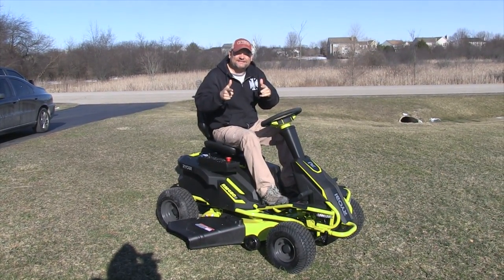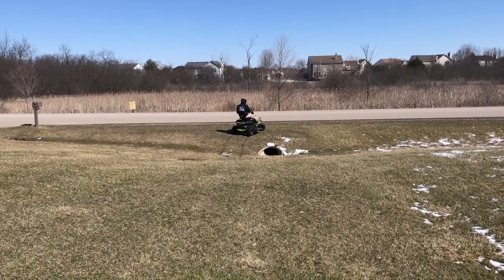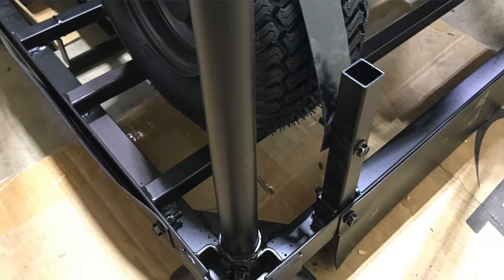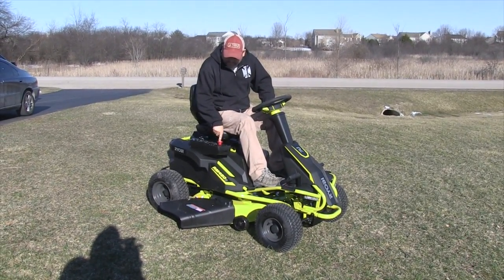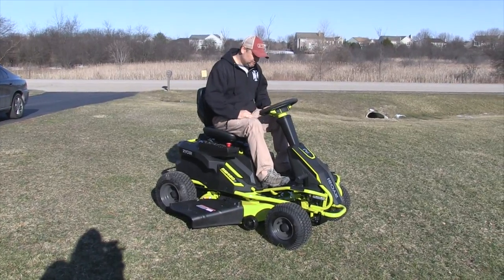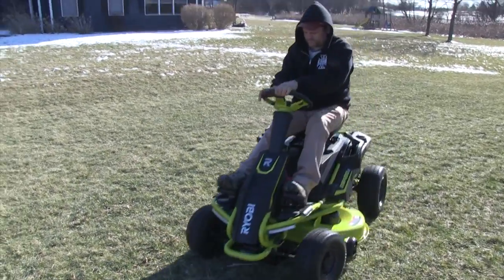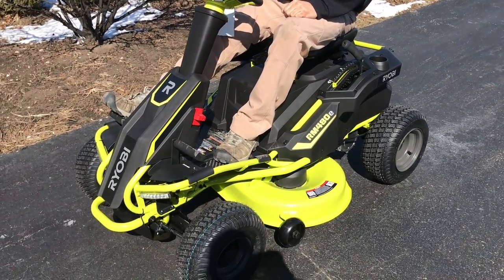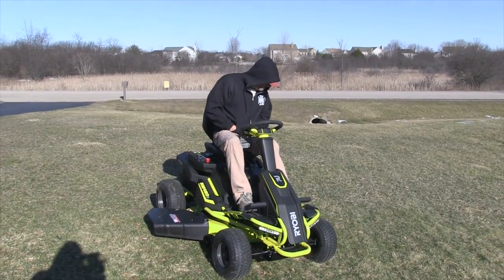RYOBI 38 in. Battery Electric Riding Lawn Mower- RM480e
Watch us ride and review this Ryobi Battery Electric Riding Lawn Mower.